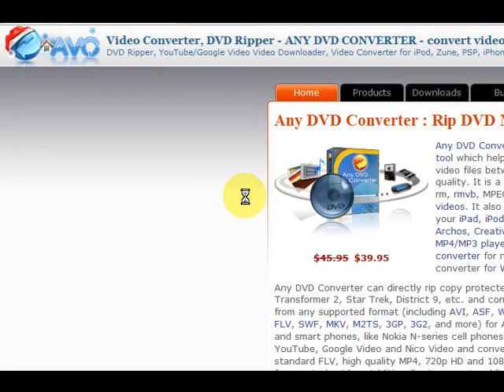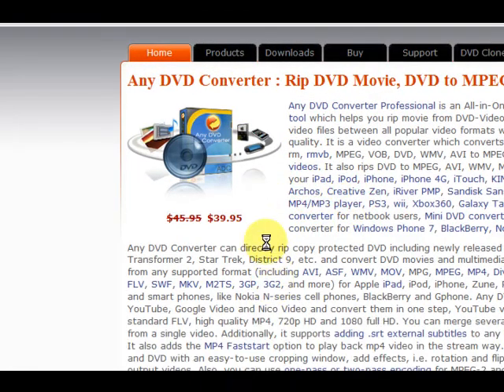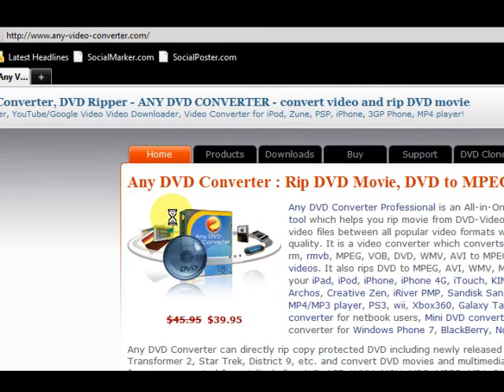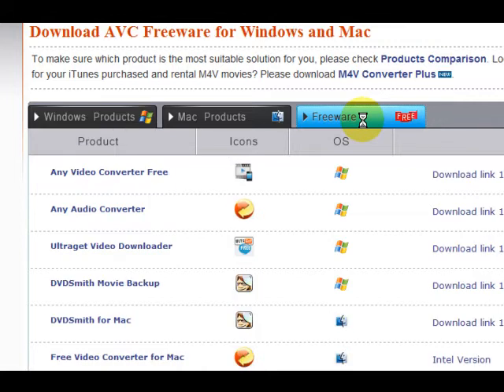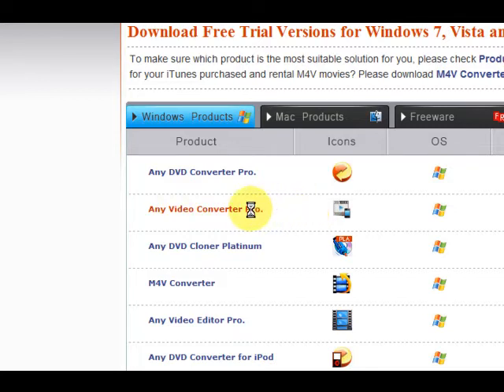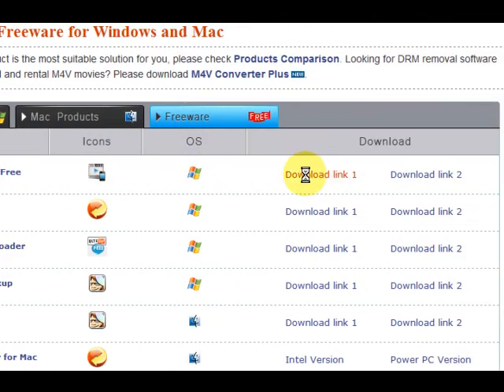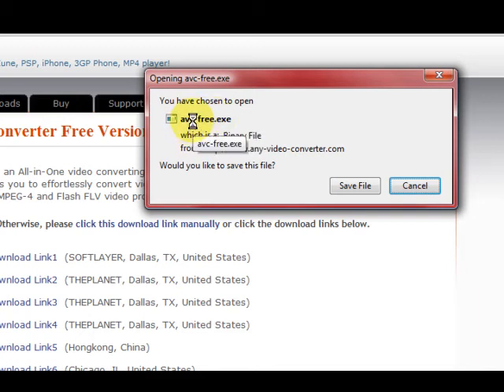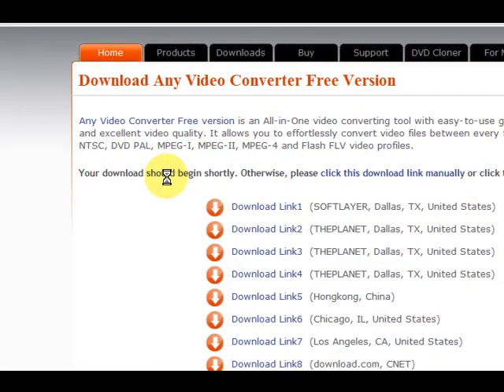How to download the free version of Any Video Converter AVC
Download the free version of Any video converter. It is totally free and there is no need to upgrade. This program downloads Youtube videos and converts all types of video formats to any file format you want.